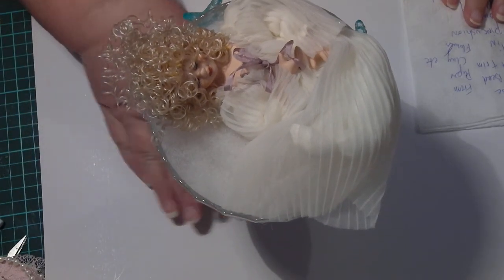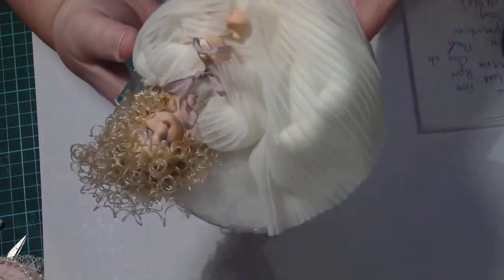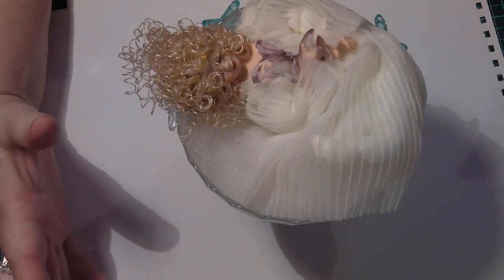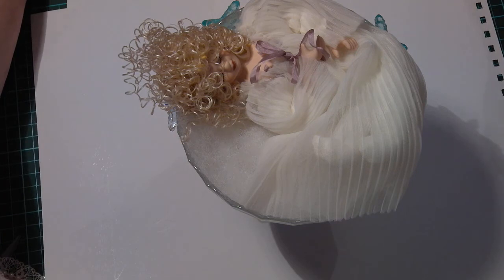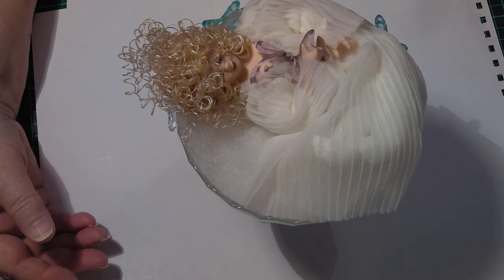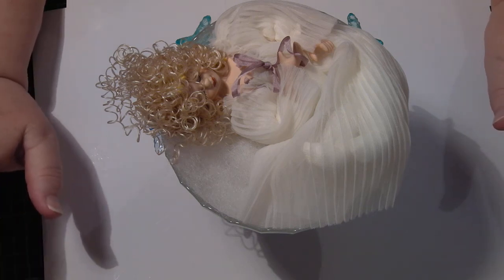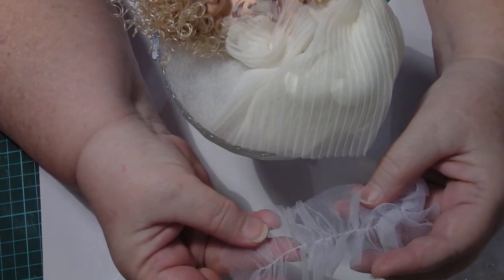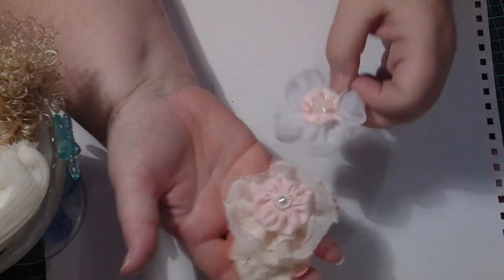My 300 SUBBIE CHALLENGE RECAP